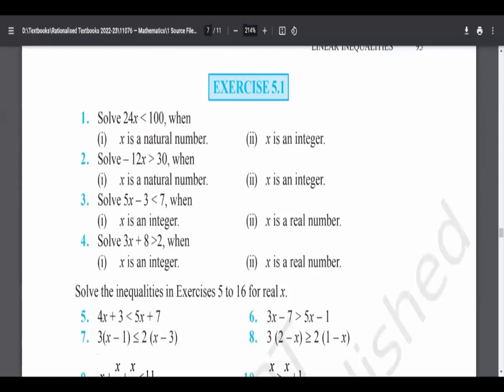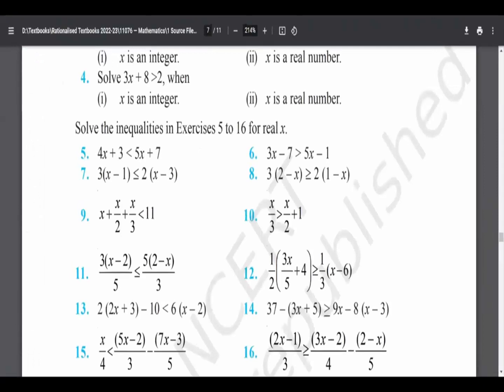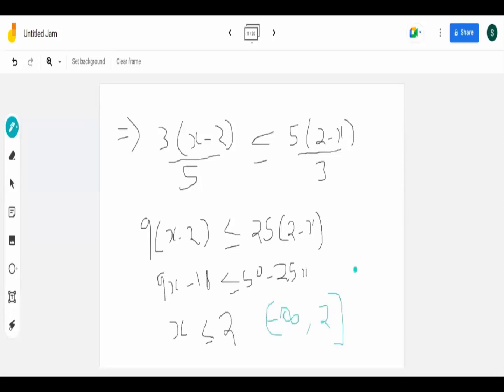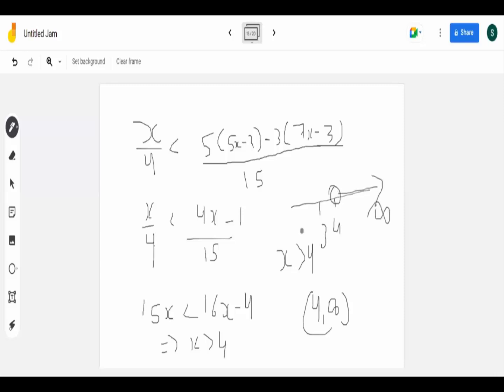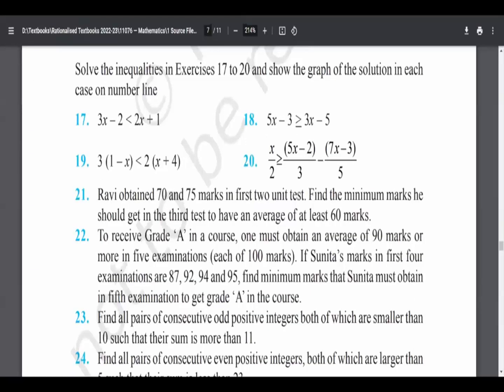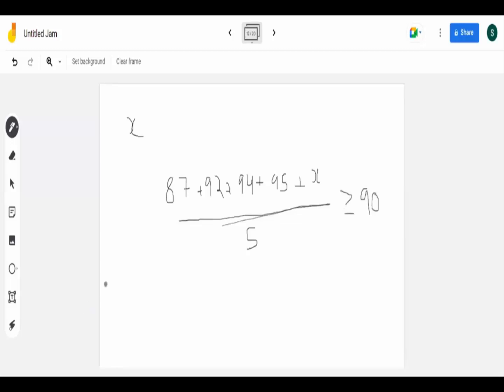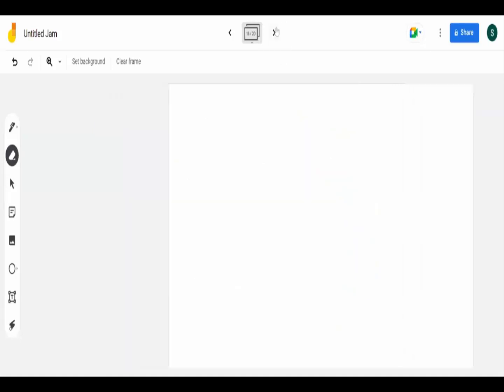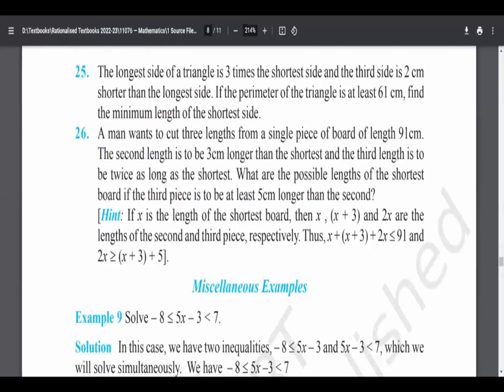Sanat Agarwal | JEE | NCERT Solution | Mathematics XI | Linear Inequalities Part1